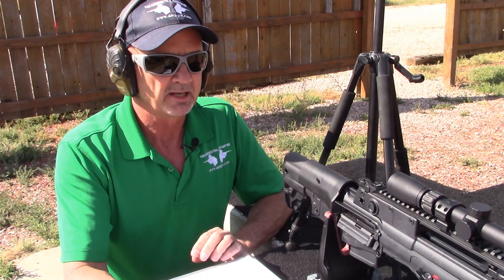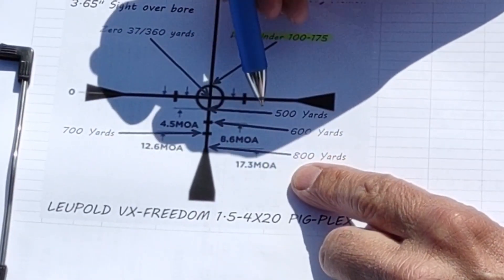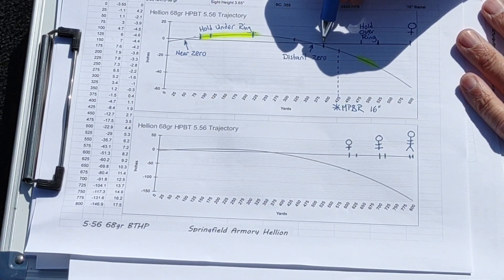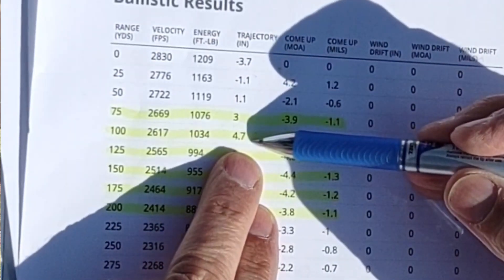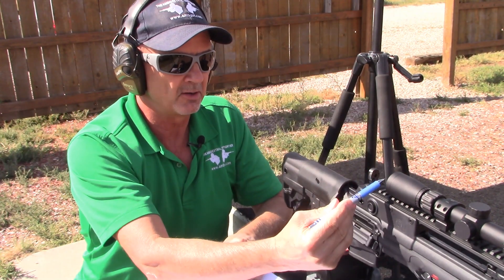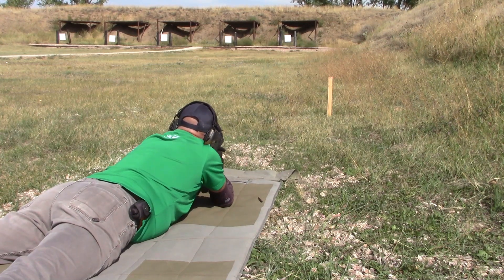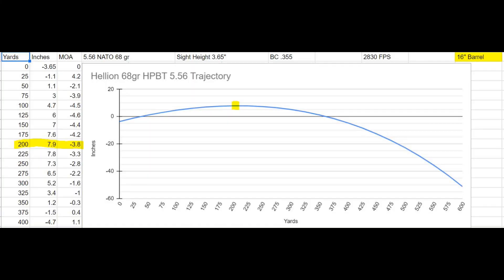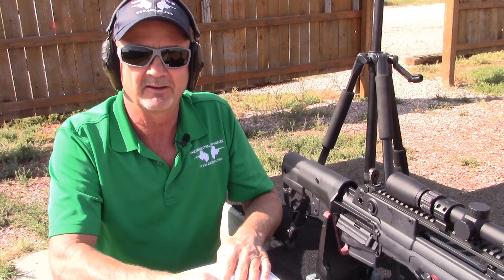Maximum Point Blank Range Hellion and Leupold Pig-Plex Zero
A ballistic match...Pairing the Springfield Armory Hellion with the Leupold VX-Freedom 1.5-4x20 Pig-Plex Reticle Optic for a 16" swing, Maximum Point Blank Range of 425 yards

Math, ballistics, trajectory.

Hornady Ballistics Calculator Inputs
Hornady Frontier 68gr HPBT 5.56
Ballistic Coefficient .355
Velocity 2830 (16" barrel)
Sight Height 3.65"
Altitude 5,000'

Chapters
0:00 Pig-Plex
1:06 Holds
2:21 Ballistics
3:22 Trajectory
3:56 MPBR
4:35 Beyond 600
5:06 25 Yard Range
6:57 Mounted Low
7:34 Tippy
8:20 Eye Punch
8:40 Parallax
9:10 50 Yards
9:42 100 Yards
10:29 200 Yards
11:34 Goal